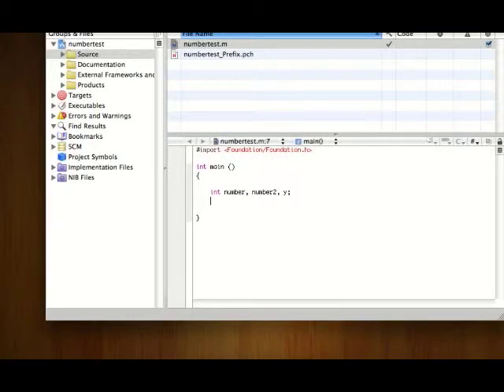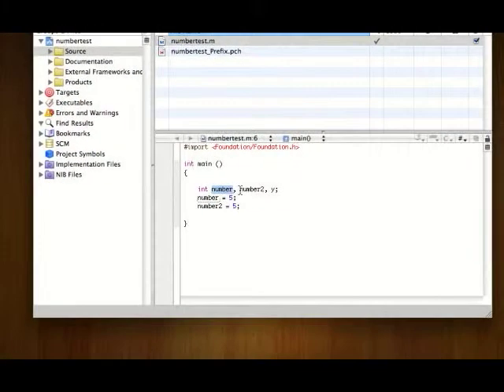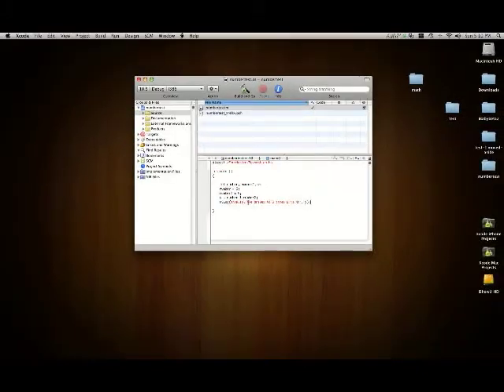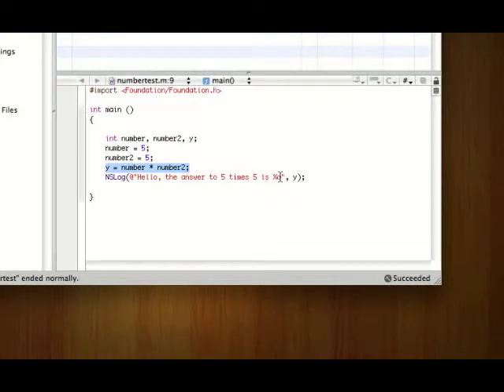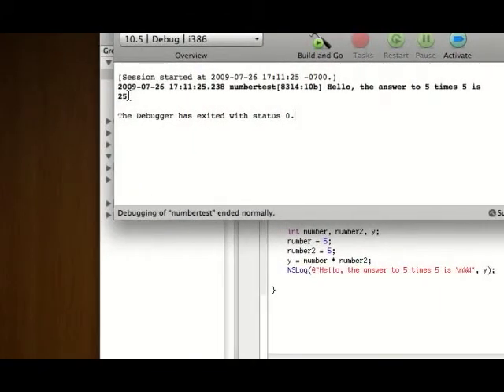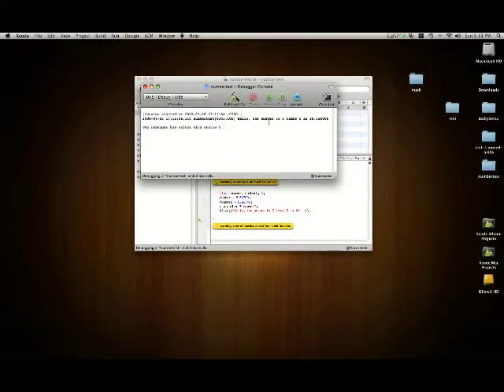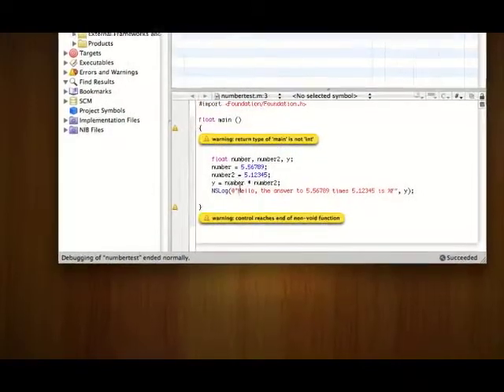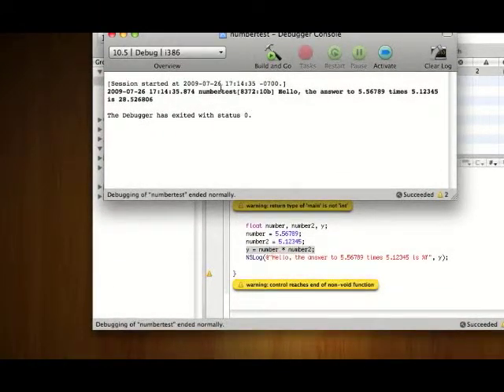Xcode: Console Application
This is a tutorial on how to make an application that will multiplpy two numbers.